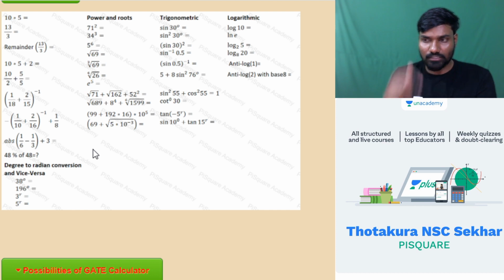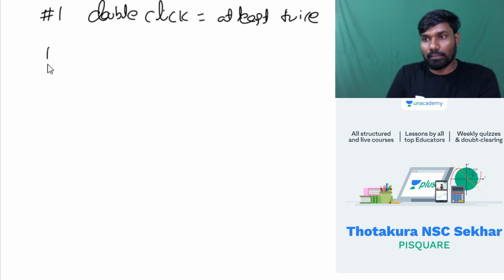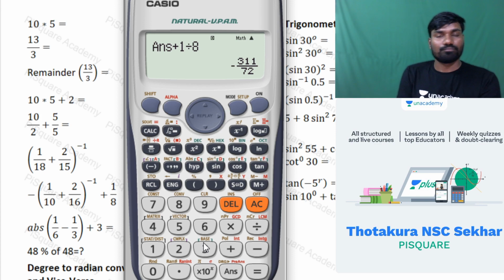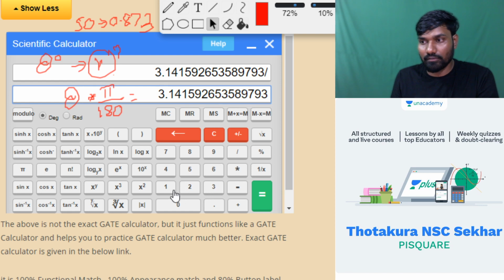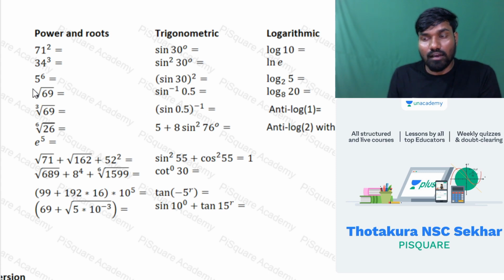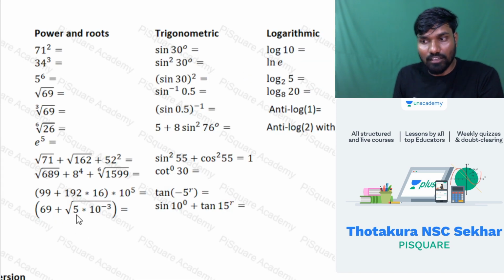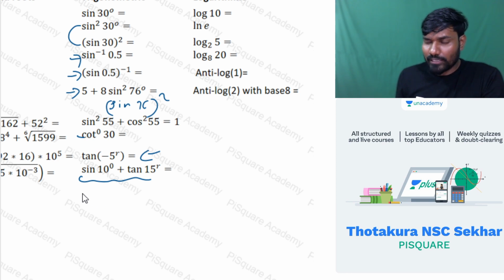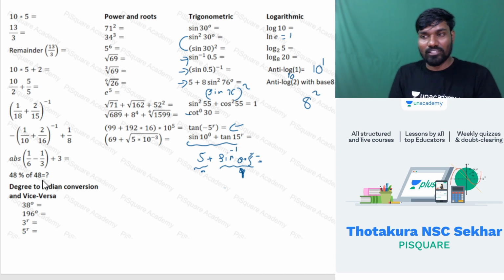Virtual Calculator TIPS And HACKS | Strategy | Sekhar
In this video, Educator Thotakura NSC Sekhar will teach Advanced Tips and Hacks to perform Math Operations using GATE virtual calculator. Session will include possible math operations and the operation and application of memory functions etc. This session will be helpful for GATE 2020 aspirants from all branches.

Use Special Code: PISQUAREYT
(To avail Maximum DISCOUNT)
Unacademy Plus Subscription Benefits:
1. Learn from your favorite teacher
2. Dedicated DOUBT sessions
3. One Subscription, Unlimited Access
4. Real-time interaction with Teachers
5. You can ask doubts in the live class
6. Download the videos & watch offline